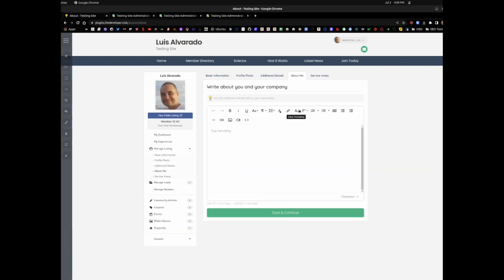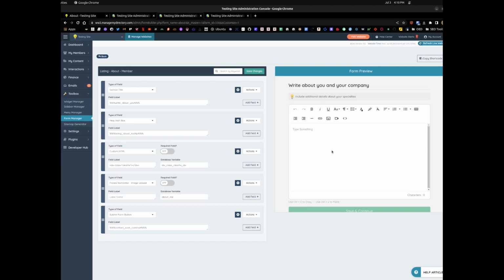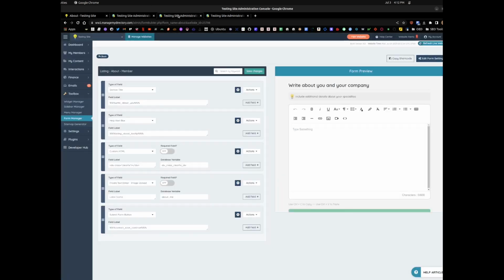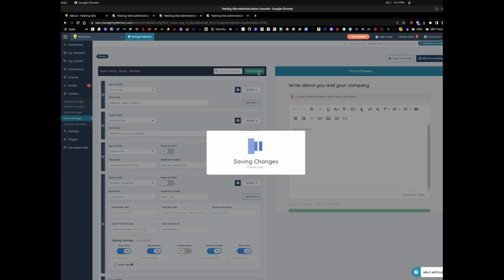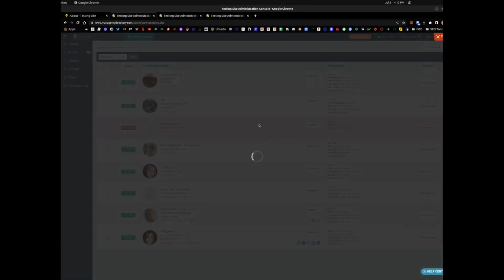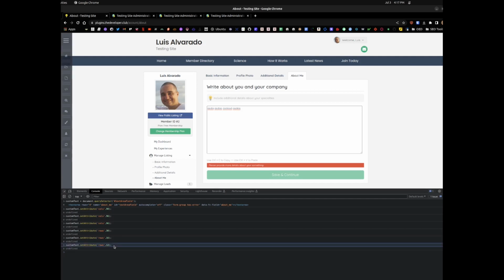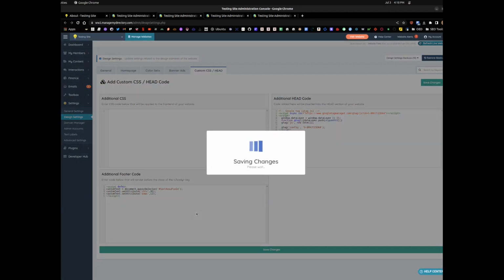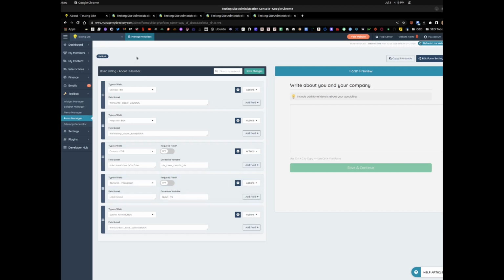How to Customize your About Form Between Membership Levels - Customizing Brilliant Directories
CODE:

Please LOOK at the video in order to type the script tags properly yourself, since Youtube does not let me paste the script tags here. Then inside the script tags paste the following code so it looks like the video:

customText = document.querySelector('textAreaField');
customText.setAttribute('cols',96);
customText.setAttribute('rows',12);